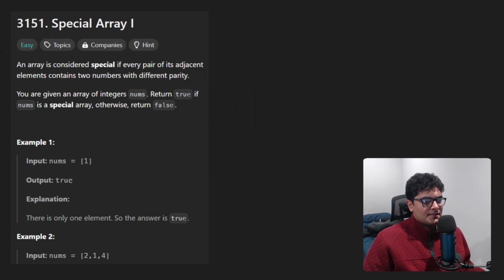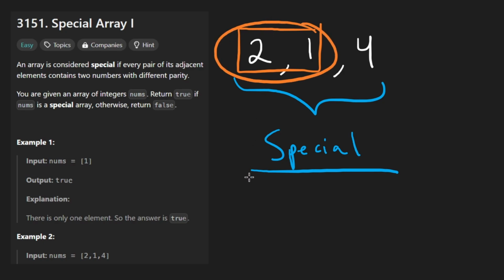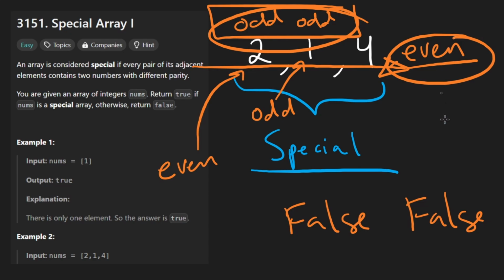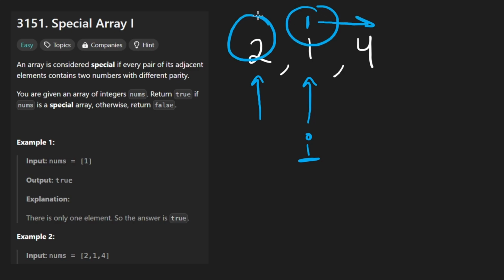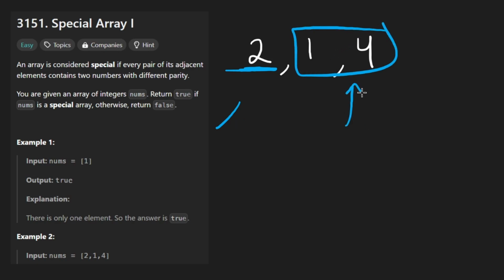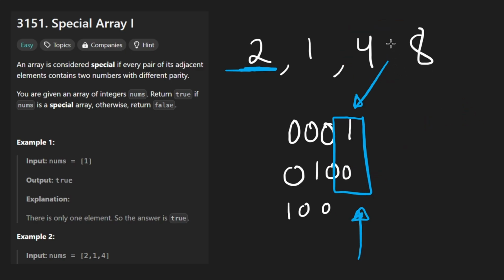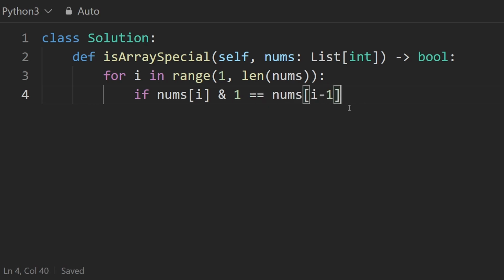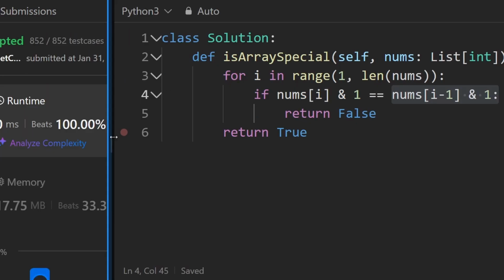Special Array I - Leetcode 3151 - Python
0:00 - Read the problem
0:30 - Drawing Explanation
2:50 - Coding Explanation

leetcode 3151